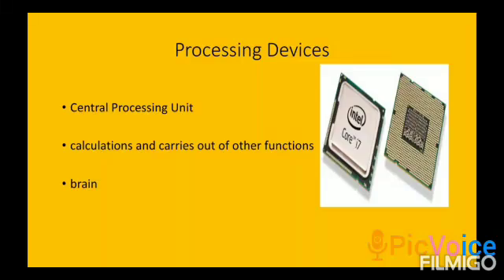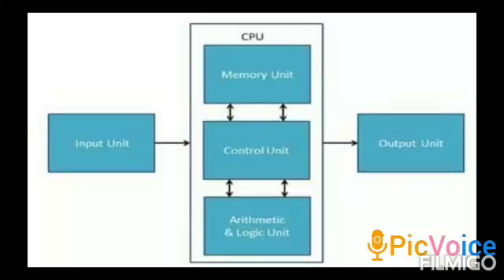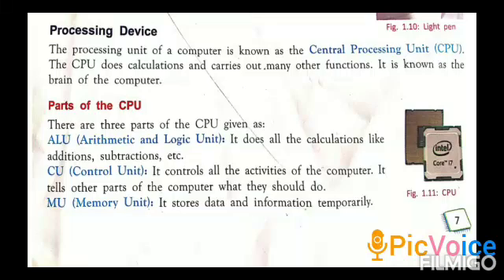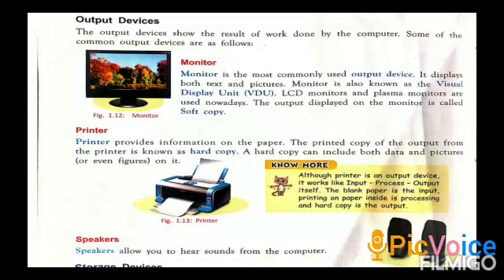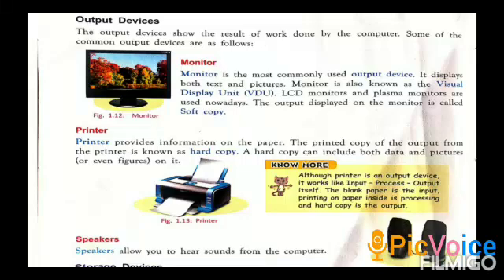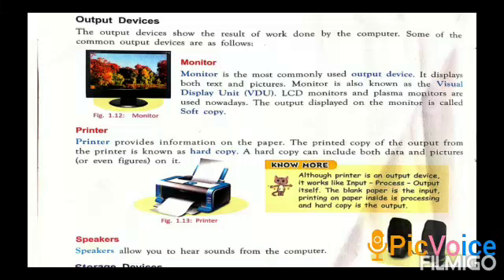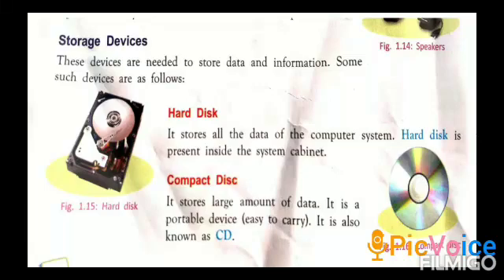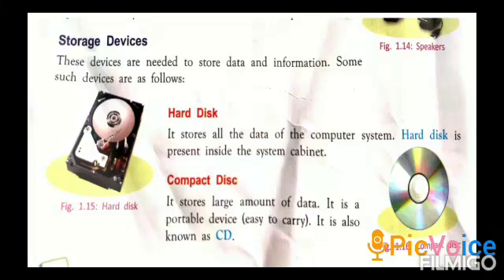SRI PARASAKTHI VIDYALAYA CBSE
4 STANDARD(COMPUTERS)
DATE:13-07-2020